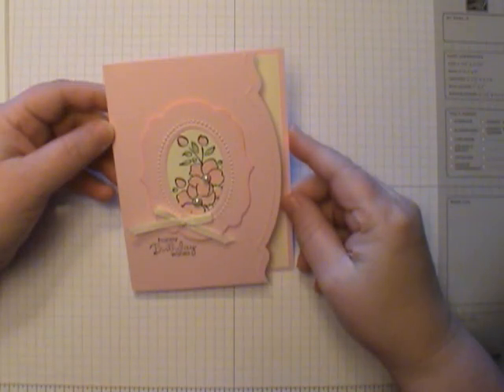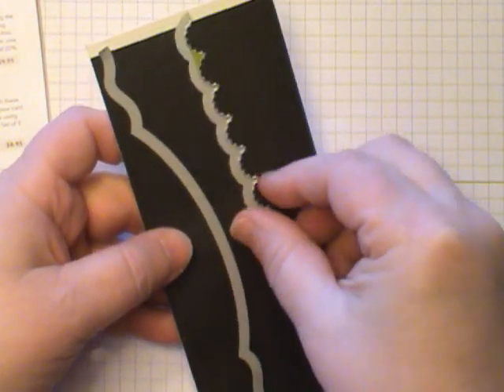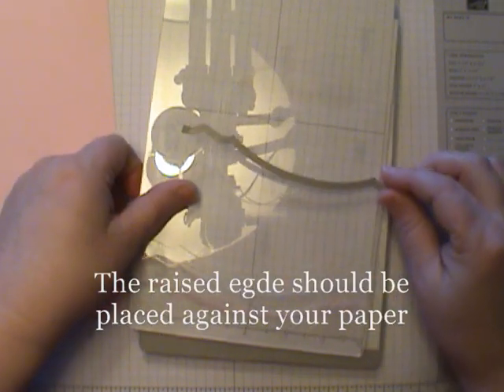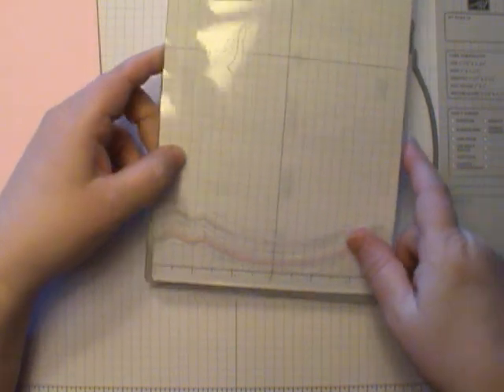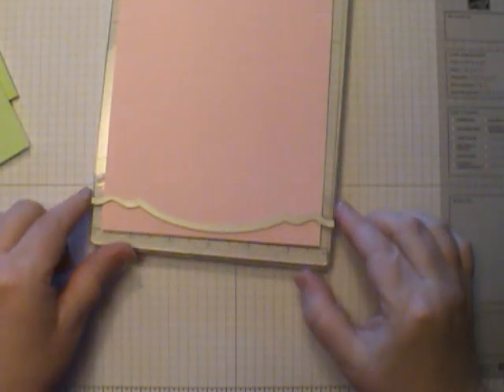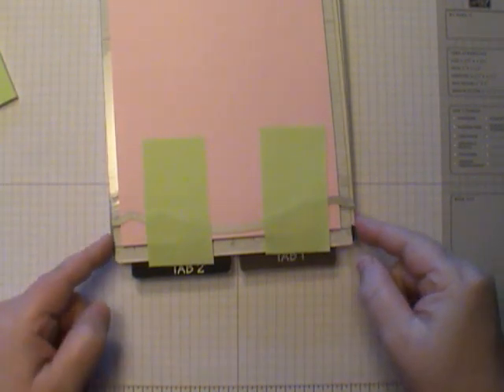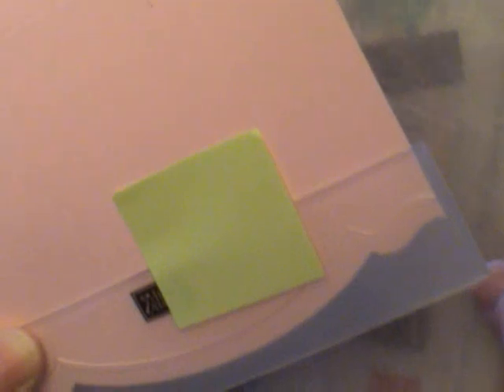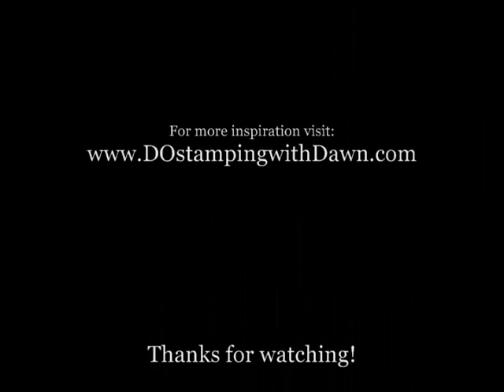Stampin' Up! Edgelits: Tips for a Perfect Cut Everytime!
Learn the basic ins and outs of Stampin' Up! Edgelits for a perfect die cut everytime!!  If you have the Adorning Accent Edgelits or are thinking about getting them...this is a must-see!